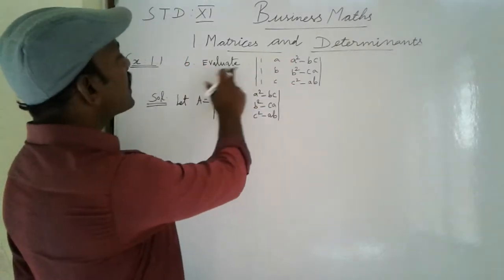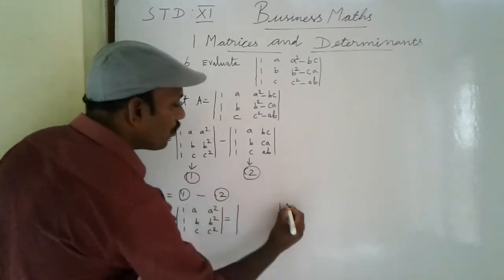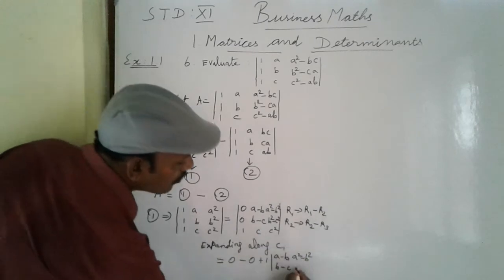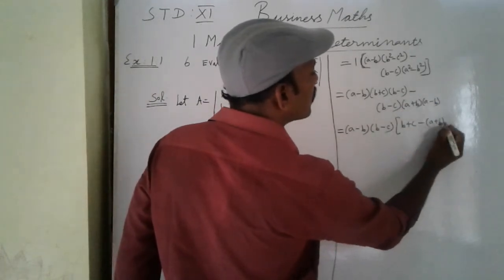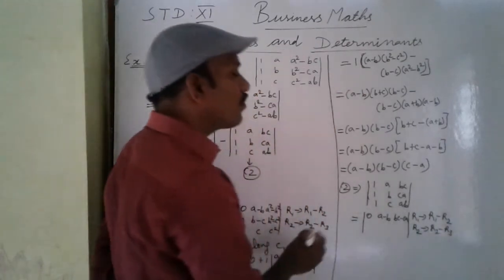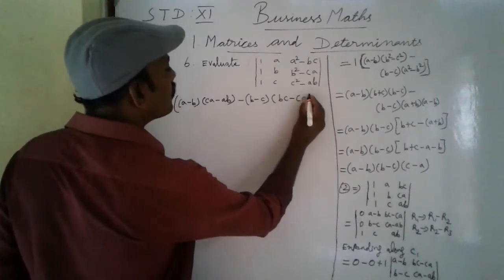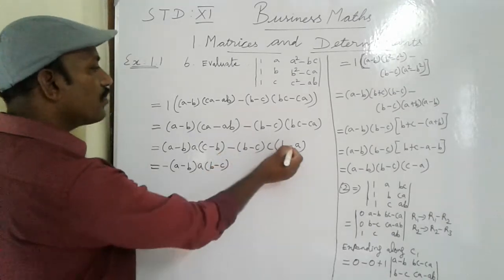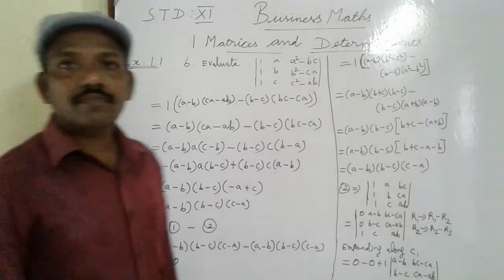11th business maths new syllabus chapter 1 exercise 1.1 question 6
11th business maths new syllabus chapter 1 exercise 1.1 question 6